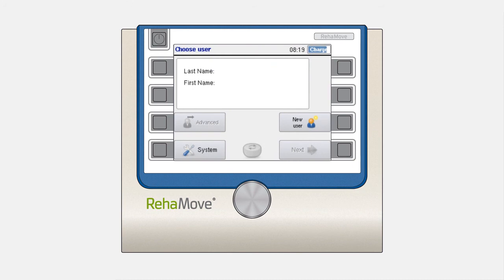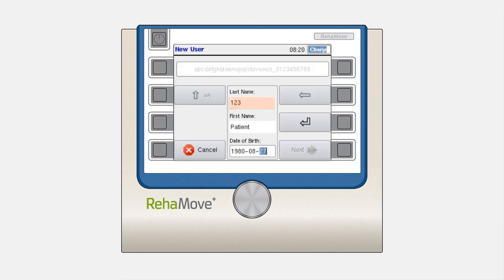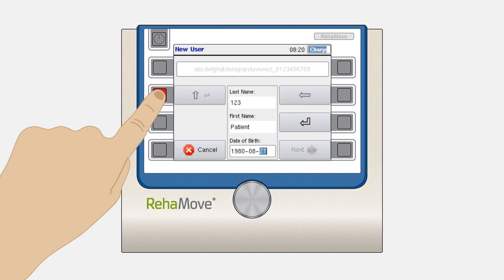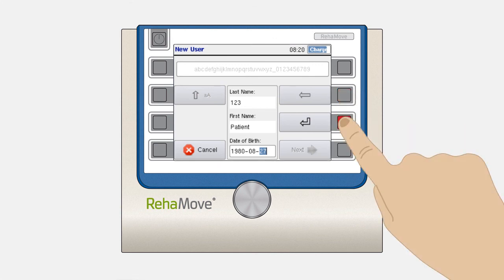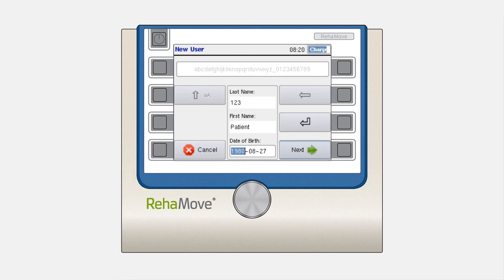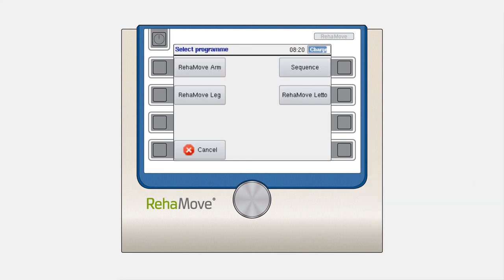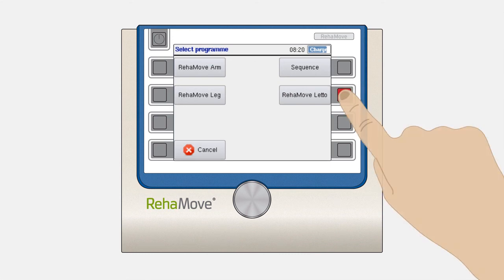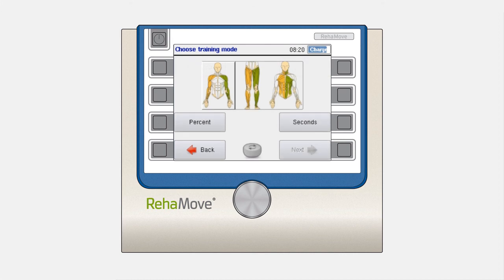01) RehaMove 2 First Steps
Learn, how to start the stimulator and create a patient for FES training. In addition you will find an overview regarding the programs & applications you can use.